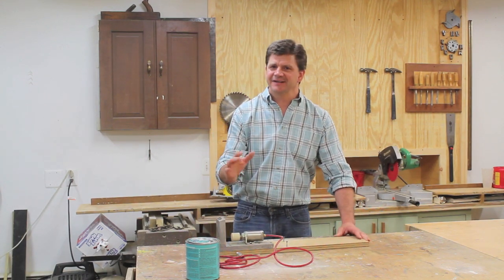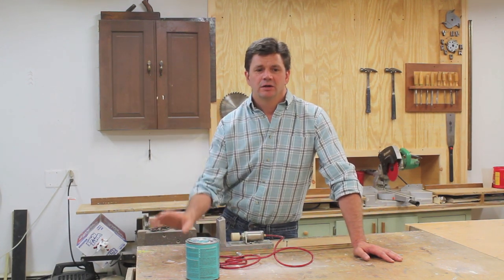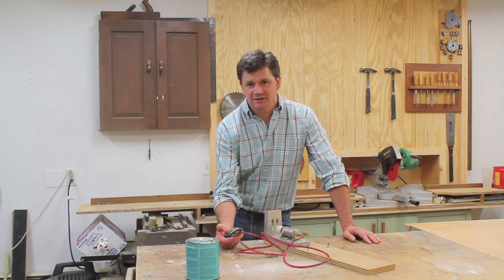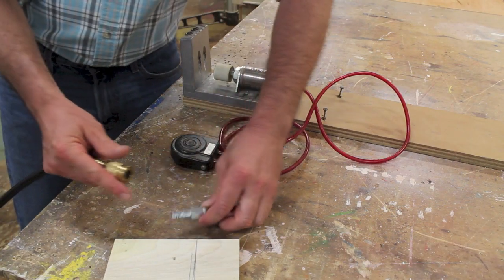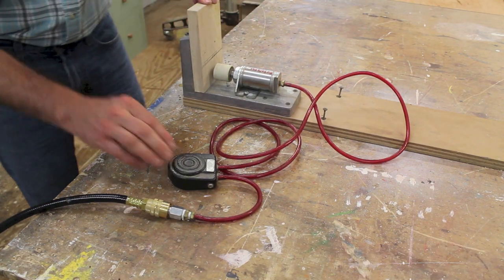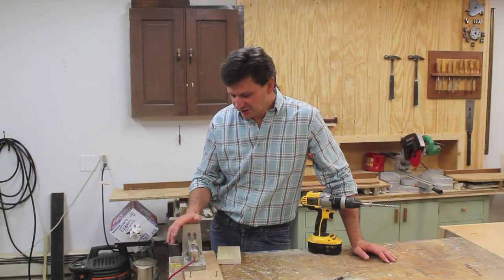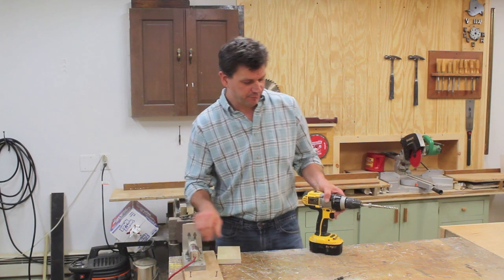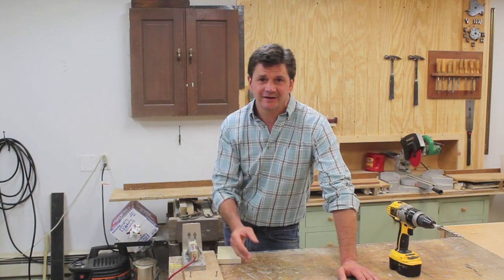Finished Bathroom Vanity & a close look at this old Kreg Jig.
Here's a look at the finished bathroom vanity and a great Kreg jig I use all the time in the shop.  Kreg doesn't make this version any more but it's one of the best designs I've seen.